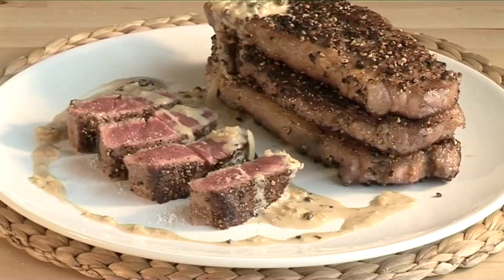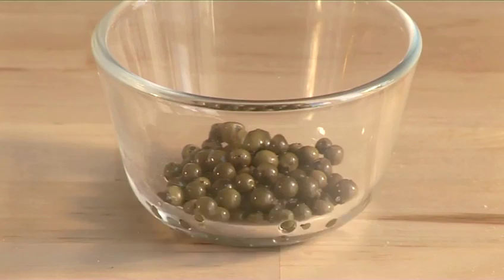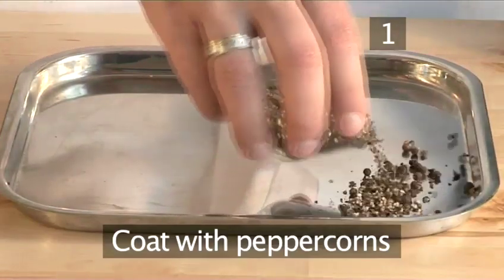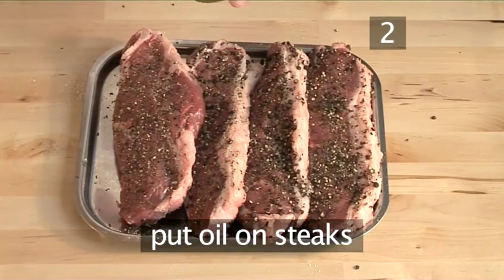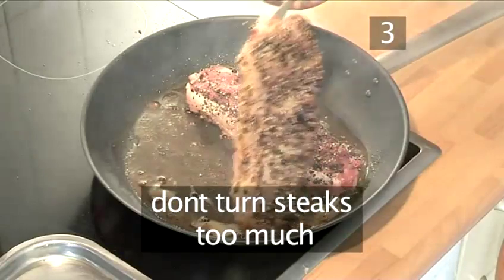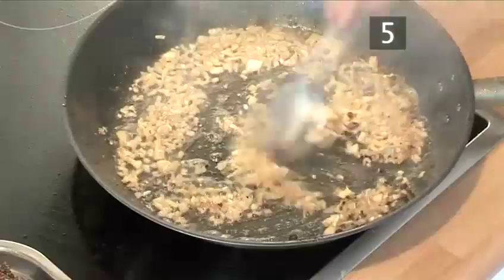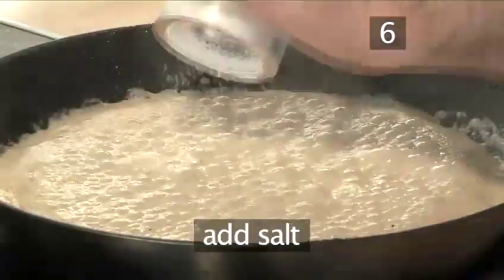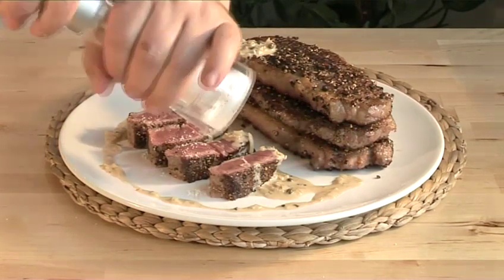How To Cook Steak Au Poivre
Looking for a instructional video on How To Cook Steak Au Poivre? This useful bite-size tutorial explains precisely how it's done, and will help you get good at beef recipes, french food, main dish recipes, steak recipes, more than 1 hour, pan fry recipes. Enjoy this guide from the world's most comprehensive library of free factual video content online.